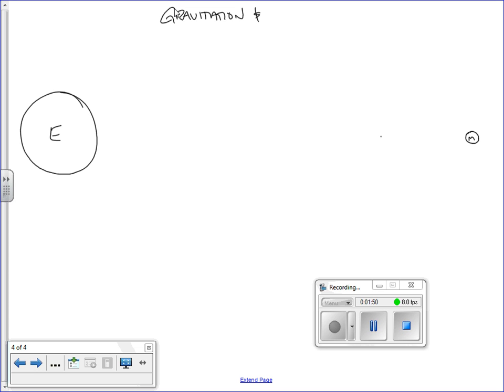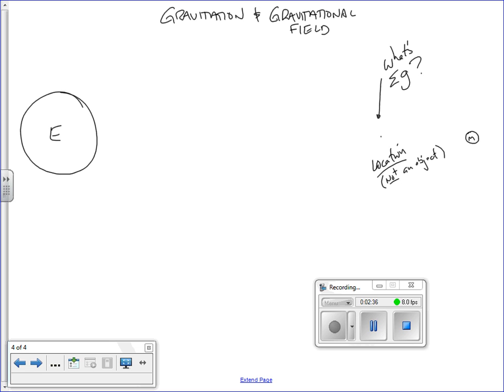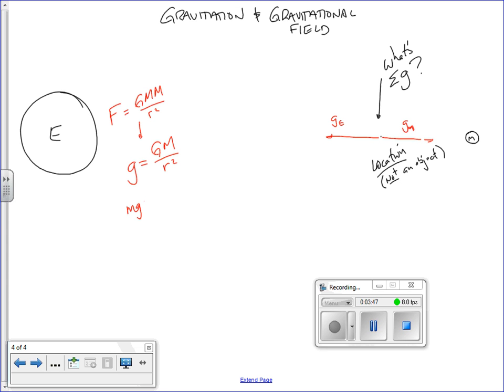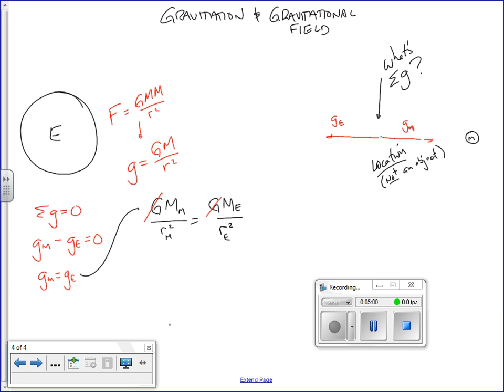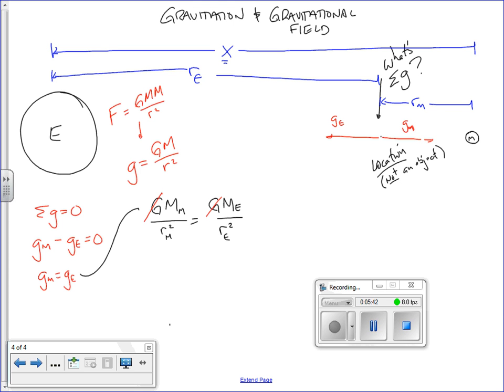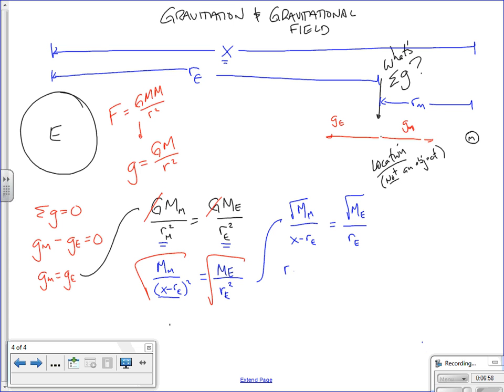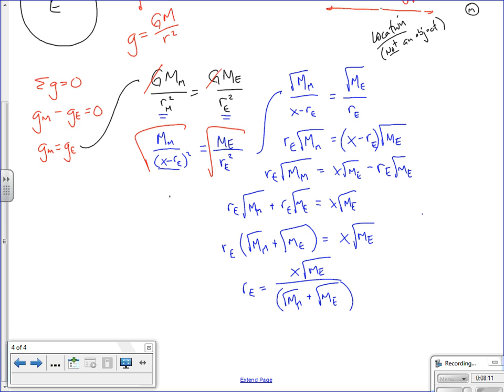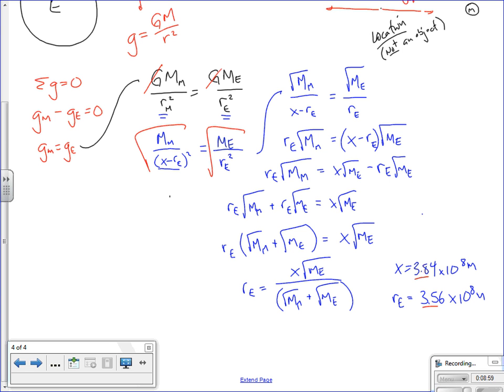Net Gravitational Field